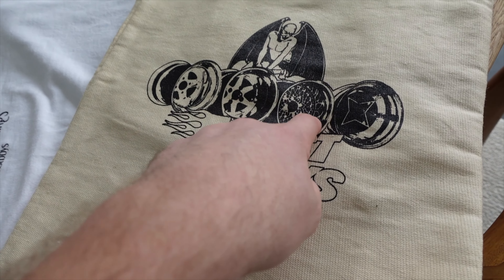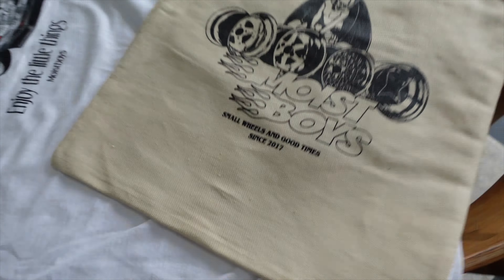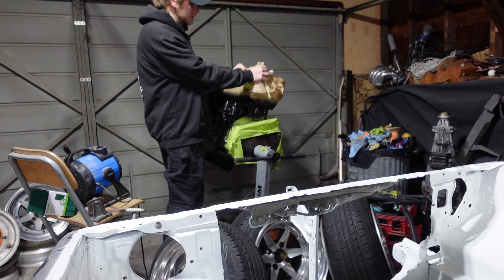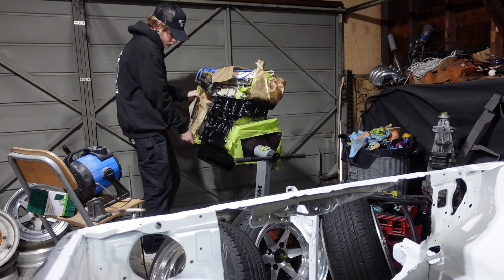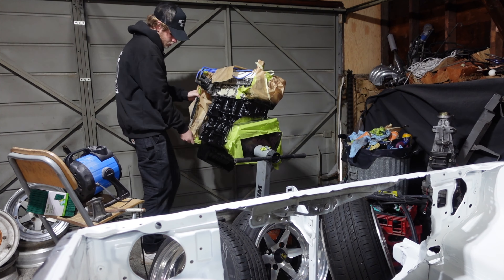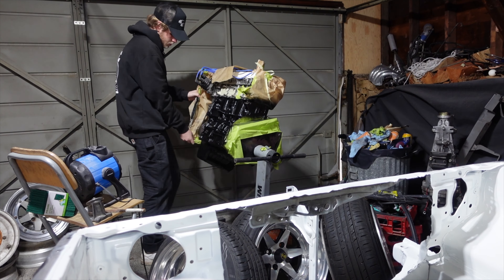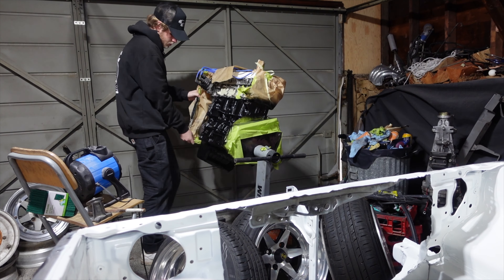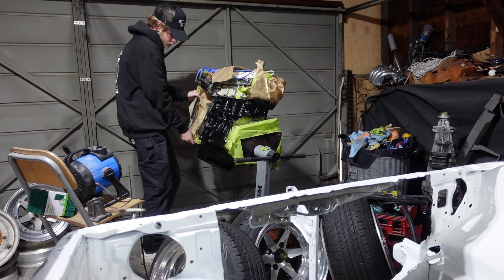SNEAK PEAK AT THE NEW DROP